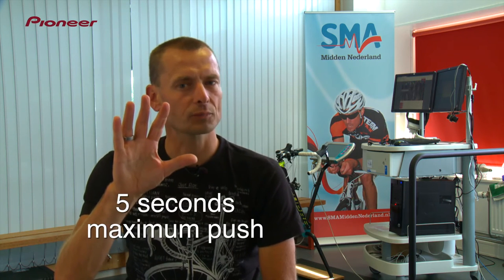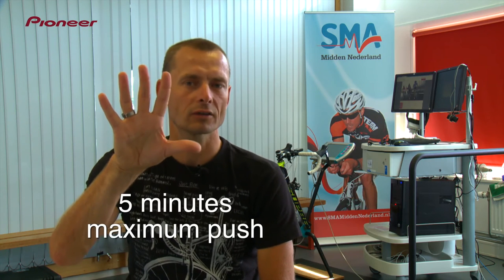Guido Vroemen Test FTP video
Train. Analyse. Improve.

Pioneer’s next generation dual-leg pedalling monitoring system is known for its unique quality and precision, and is widely used by professionals.

Maximise your performance

To maximise your performance and improve your cycling skills, we offer a full pro-level training analysis.

Free pro-level analysis by a sports & medical performance manager

Guido Vroemen is a sports medical & performance manager and trainer for professional cyclists and Olympic athletes. Pro Pioneer athletes include famous cyclists as: John Degenkolb, Wilco Kelderman, Robert Gesink, Marianne Vos and Tom Dumoulin. Tomorrow he might train you as well.
Video: Power Profile Test

What is the Power Profile Test? Guido Vroemen explains how to powerstart your training.